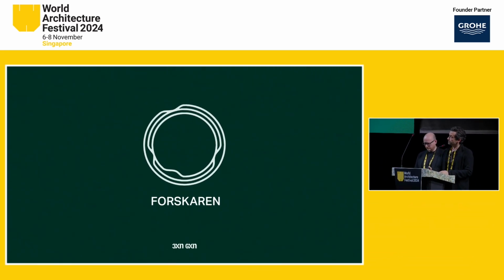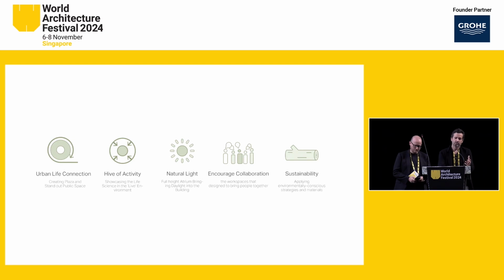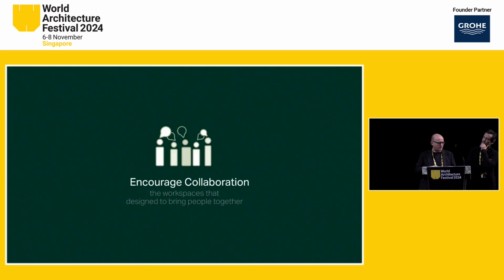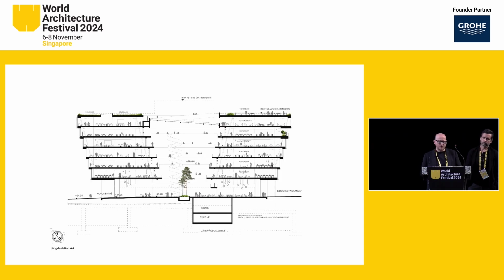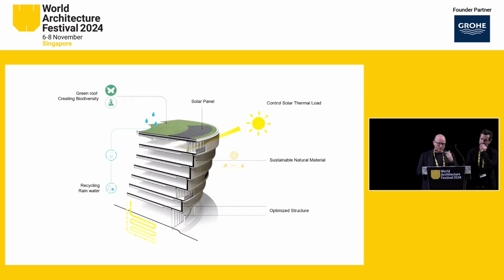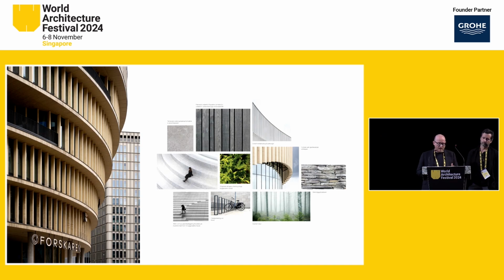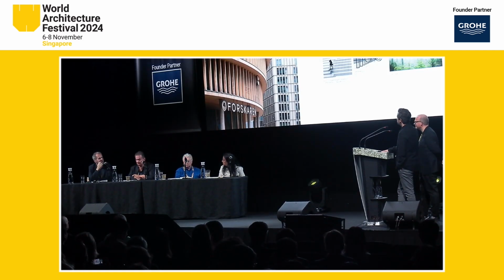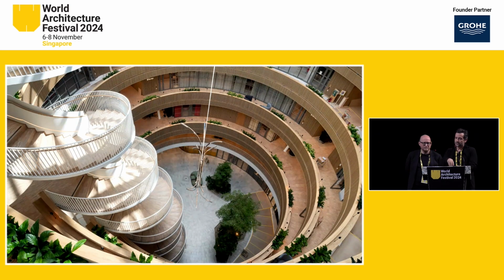WAF 24 - Completed Buildings – Office